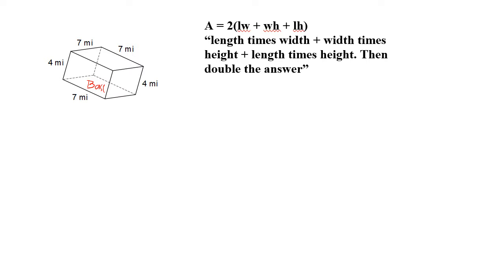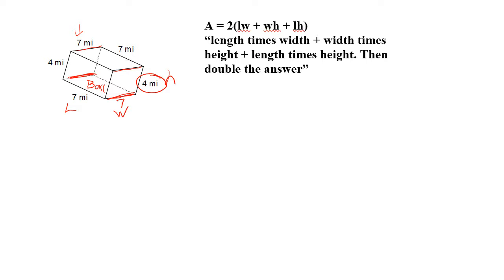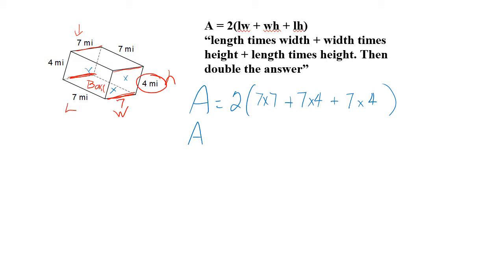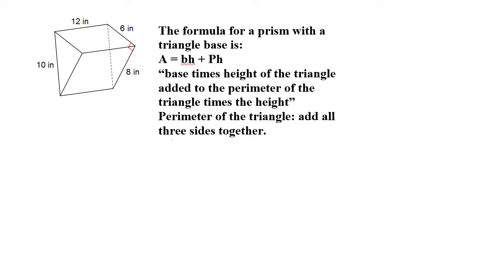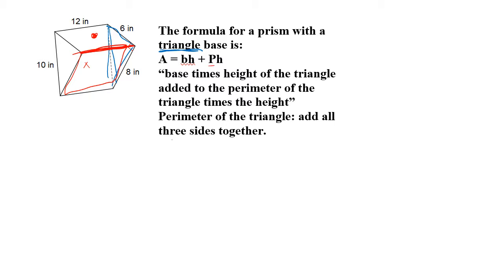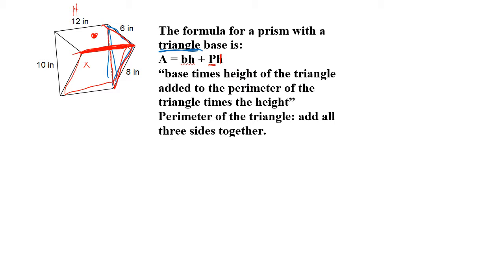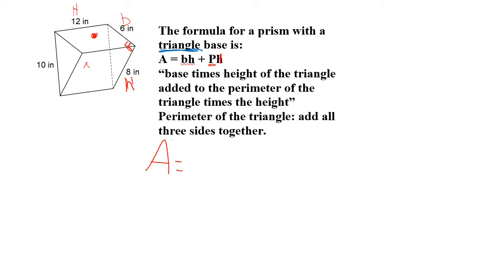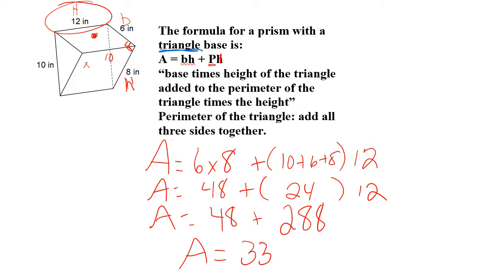surface area of prisms